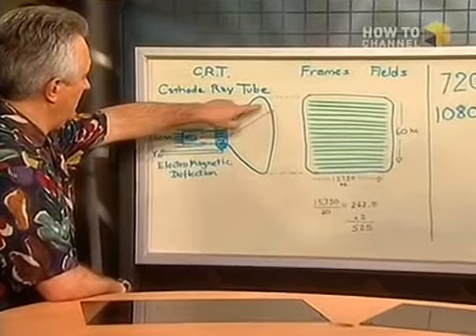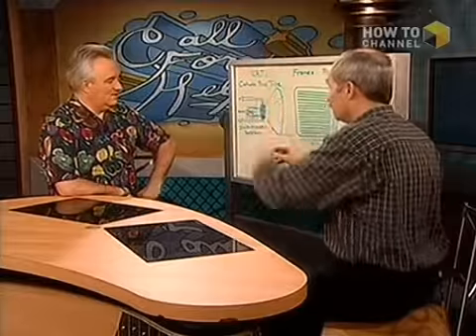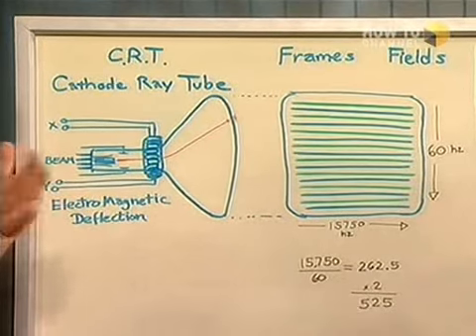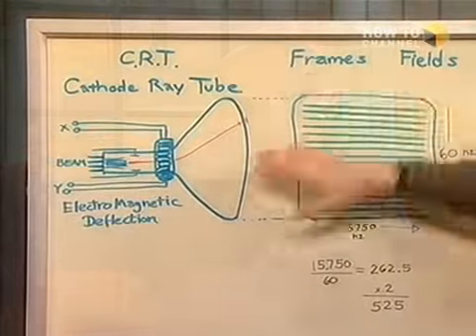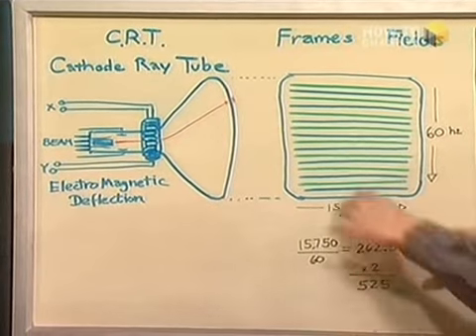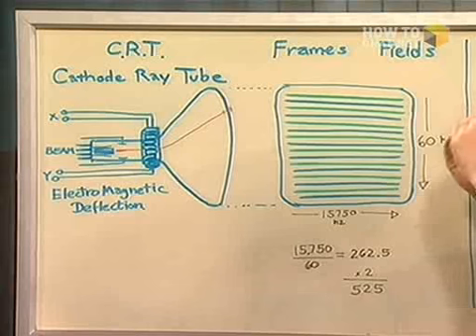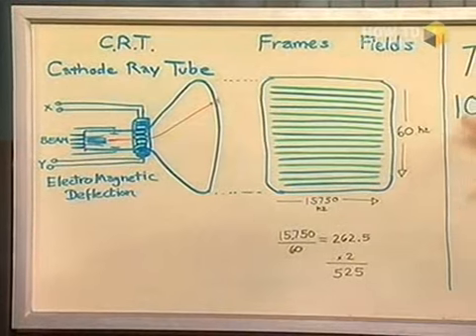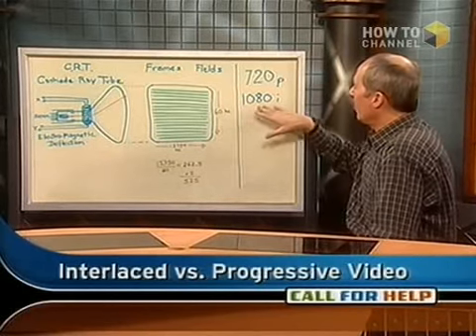Video display modes explained